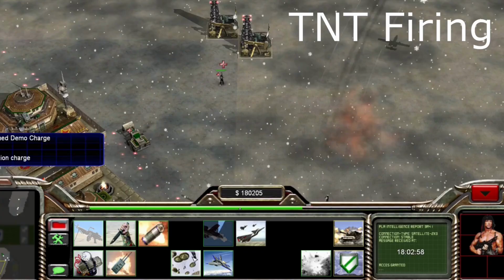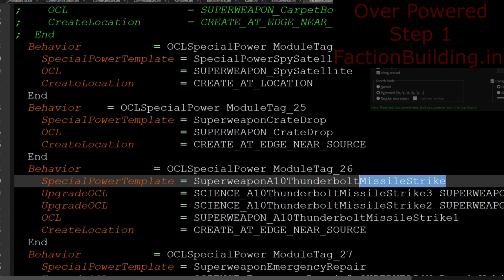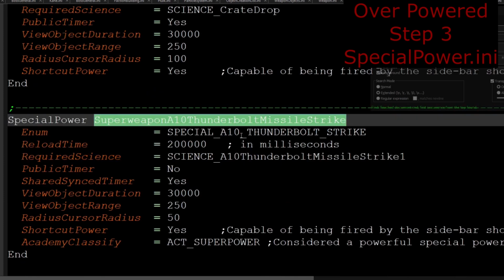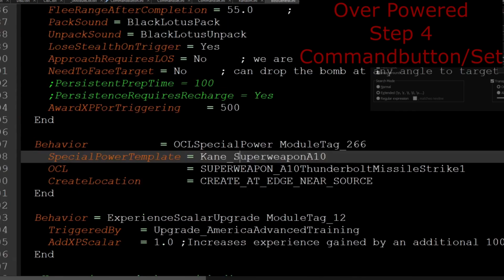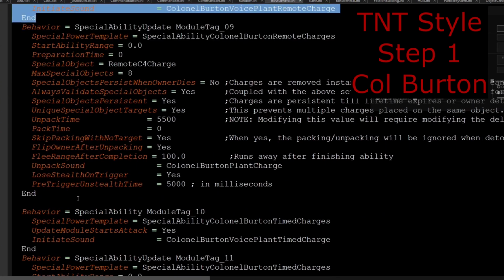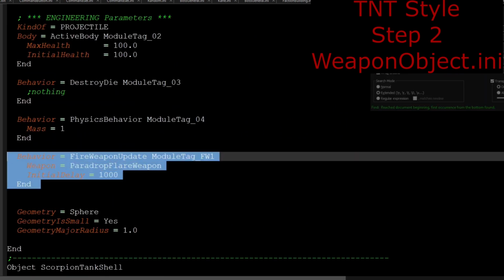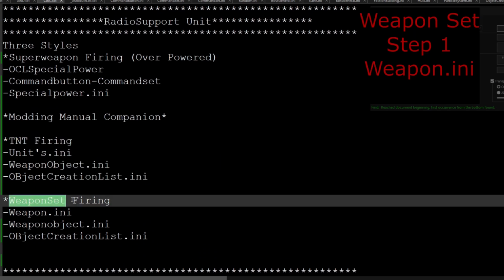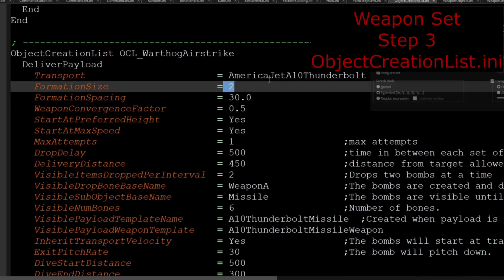Generals Zero Hour Modding Tutorial - Let's make a Unit - SuperWeapon Unit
In this tutorial, lets add the ability to fire a Superweapon from a unit. I show 3 different ways to do this. This is an Intermediate level of modding, you'll also need my manual to fully understand the code. Sorry :(

Look for "Radio Support Unit"